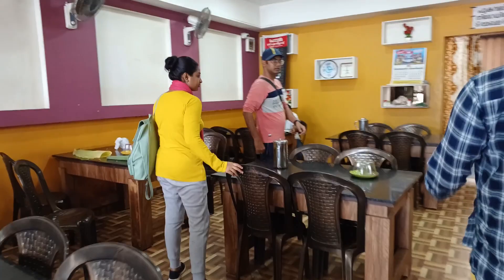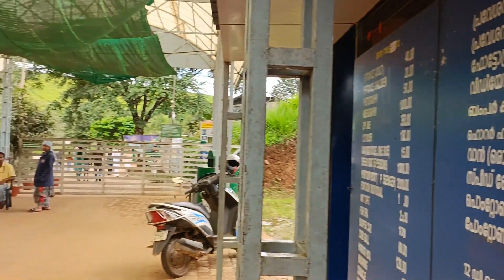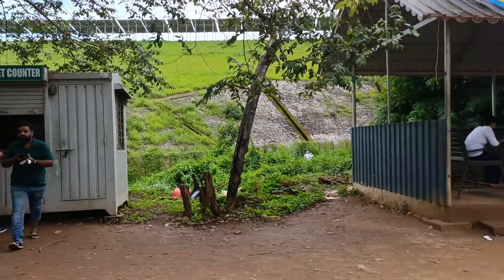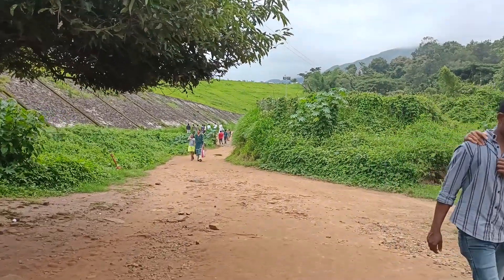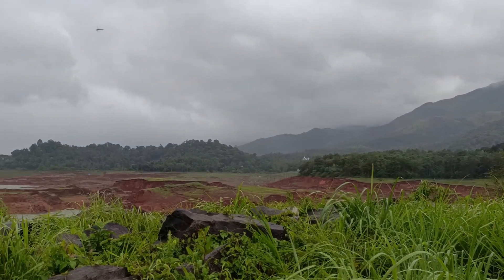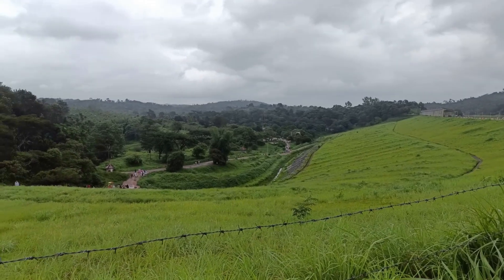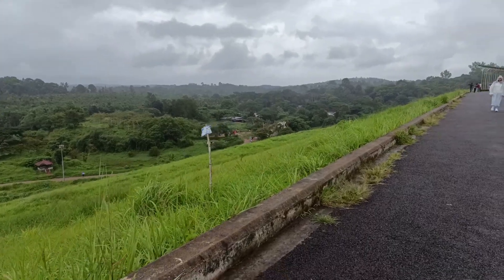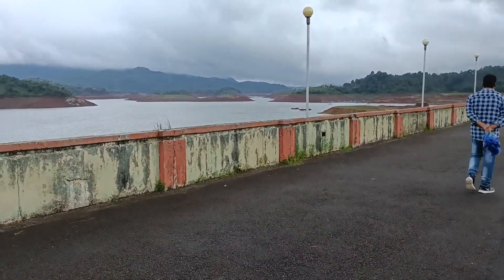BANASURA SAGAR DAM || Most Scenic Place || Places to Visit in Wayanad || Kerala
Hi Guys!! Welcome back to the Wayanad series in my channel!!
This Monsoon, I have travelled to a beautiful hill station in Kerala which is WAYANAD. This is the second video from Wayanad series. In this video, I have shared the most popular and scenic tourist place in Wayanad which is Banasura Sagar Dam. I have shared all the details about this place in this video.
If you want to know how I have traveled to Wayanad then please visit my first episode from this series. Link is given below.

Please leave comments for any queries about the trip. I will be happy to share :)
Watch till the end of the vlog to know the detailed information about the sightseeing place in Wayanad!